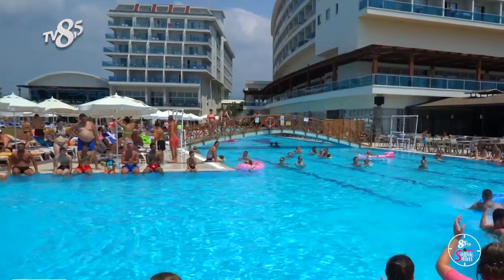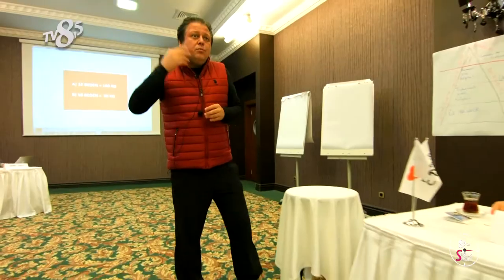SEKİZBUÇUK'TA SAĞLIK SAATİ 14 MART 2021 8.BÖLÜM